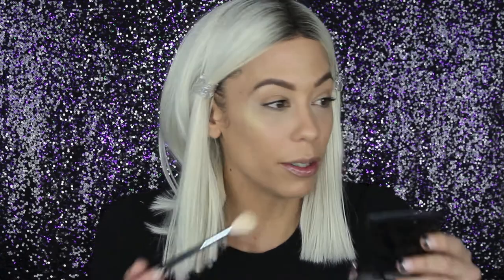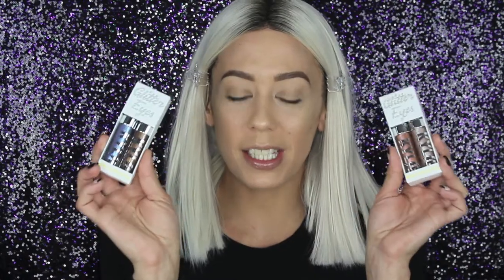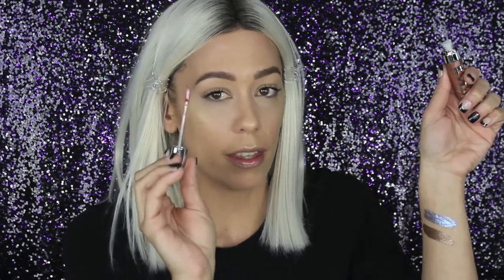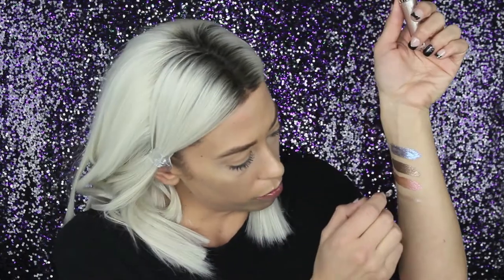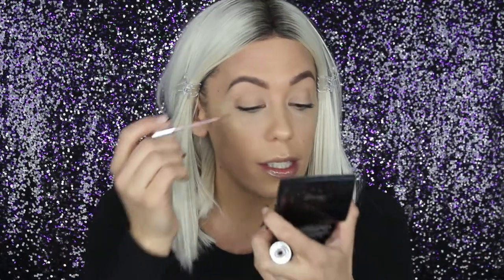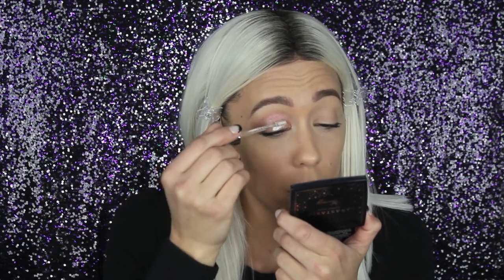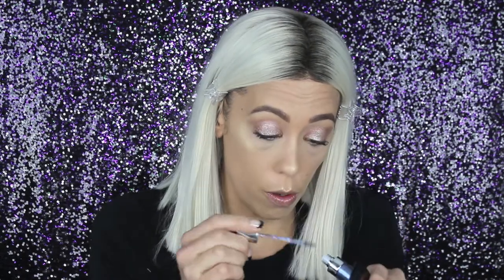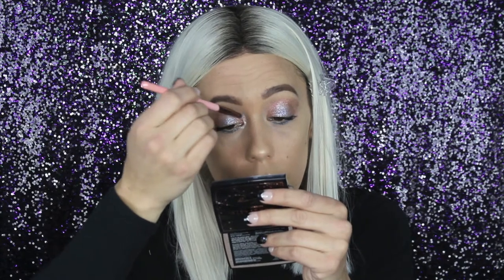KYLIE COSMETICS WEATHER COLLECTION | GLITTER EYES & ULTRA GLOW REVIEW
Hey guys, in today's video I am finally testing out the new Kylie Cosmetics Weather Collection Glitter Eyes & Ultra Glow.  This is an honest review and tutorial.  It is my 2nd video on this collection because I was only able to order one of the eye shadow palettes on the first launch.  I will leave my first video linked down below if you want to watch it!